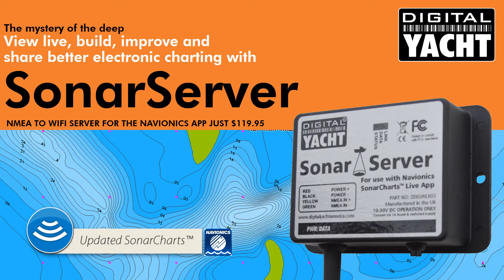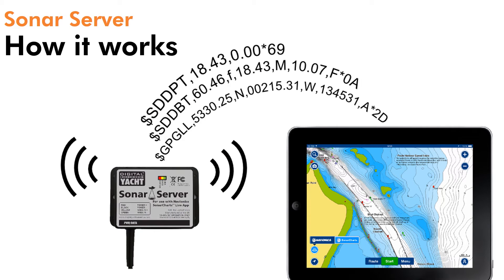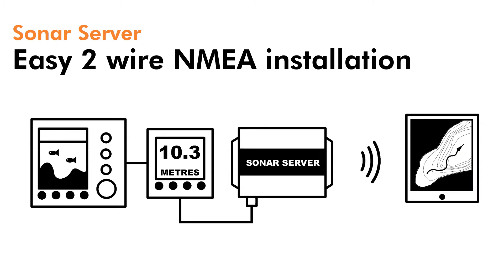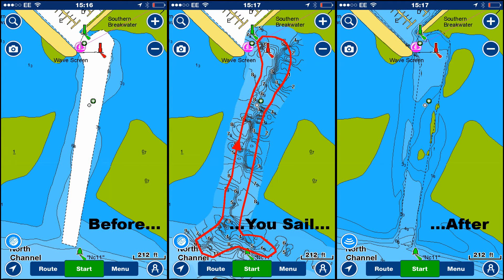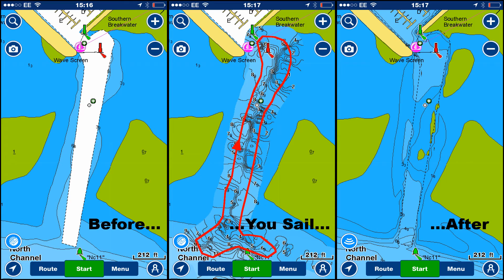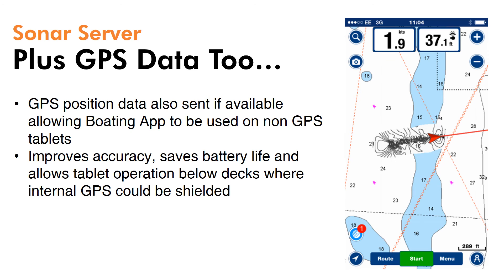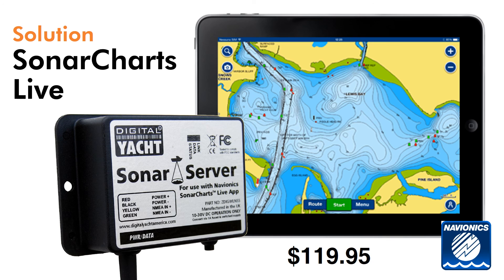Sonar Server - Start Building Better Charts Today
How many times have boaters wanted more detail about their local area? Usually they have to wait for months or years for a survey boat to carry out an update but now they can map and view their own area in real time and then get this data processed and validated for all users of the popular Navionic’s Boating app.

Sonar Server is a low cost wireless server designed to connect to any instrument, fish finder, sounder or multi function display with a NMEA depth output.  Data is streamed to a tablet, iPad or smart phone and is used by the Navionics app to redraw the chart in real time.   Find out more here